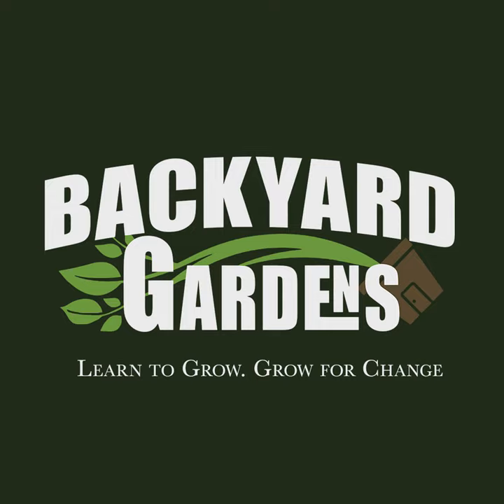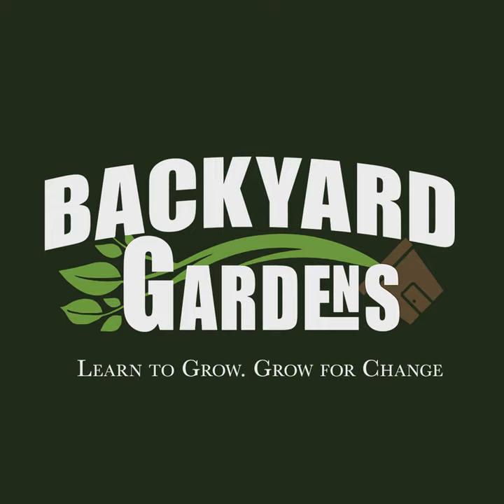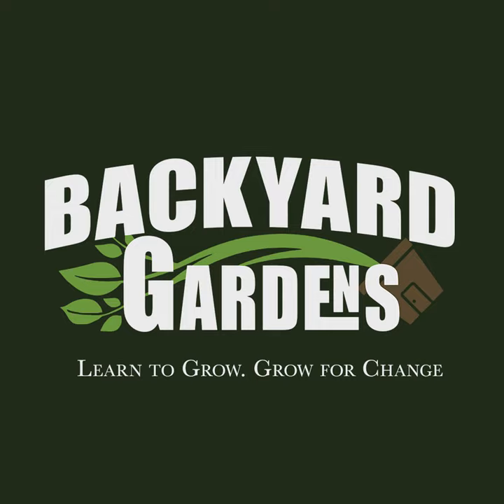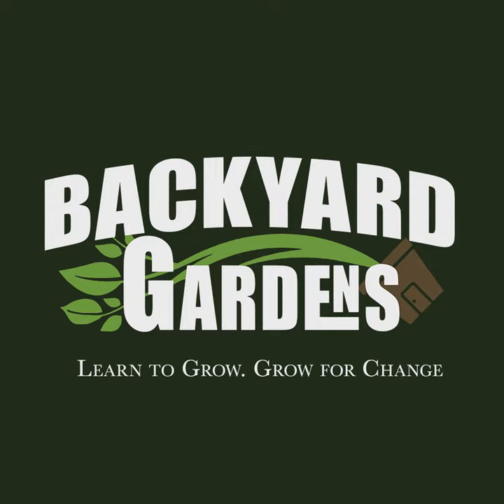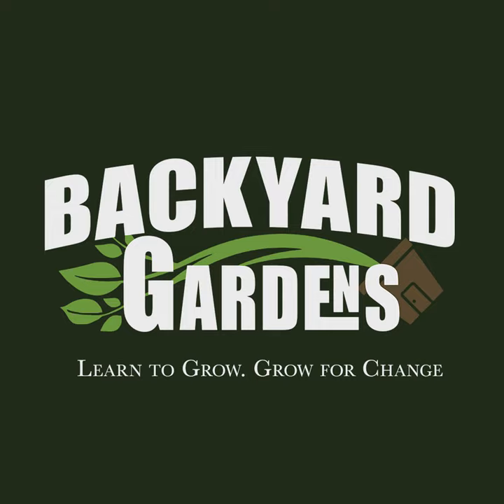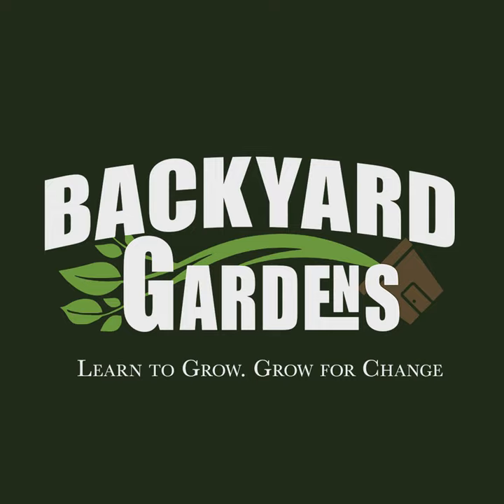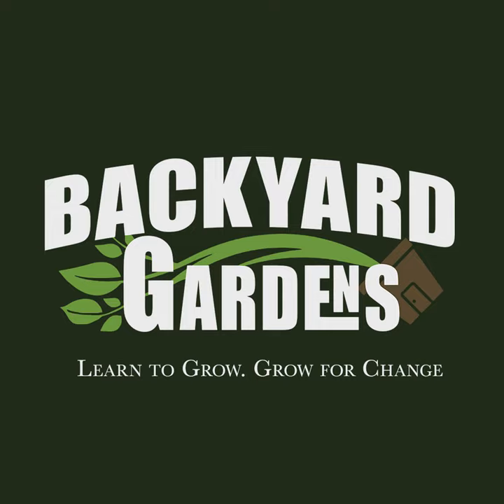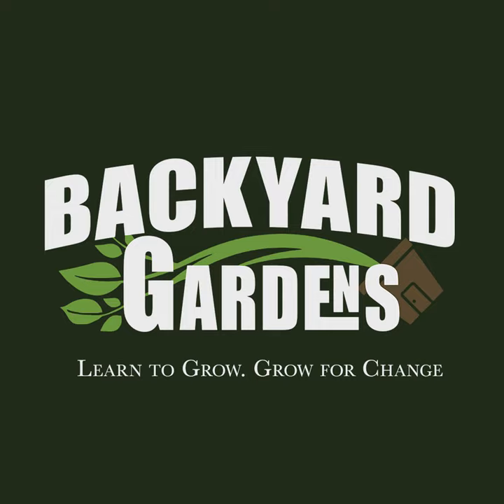How much should you grow in your garden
deciding how much to grow in your garden takes a little practice and thought. The last thing we want to do is waste our harvests or not have enough.

Help support the Backyard Gardens podcast

Products we recommend for your garden